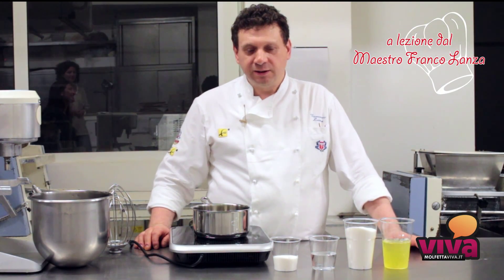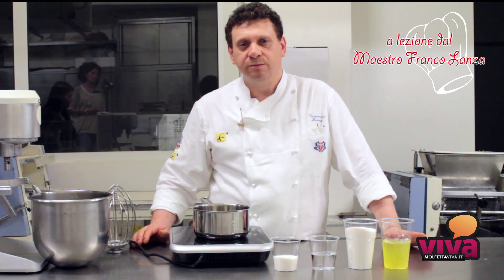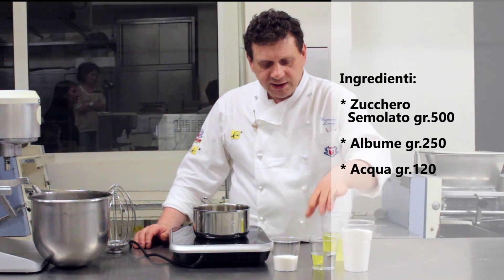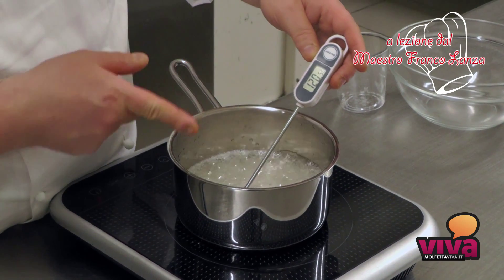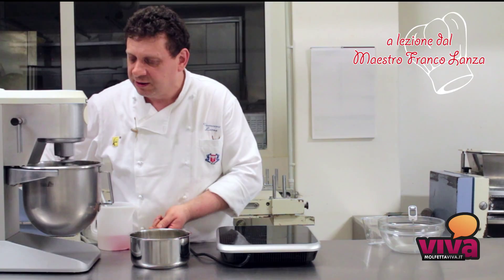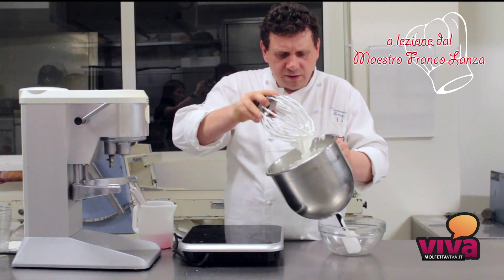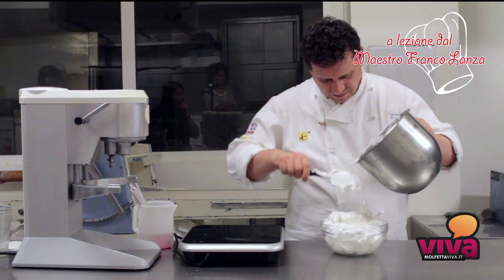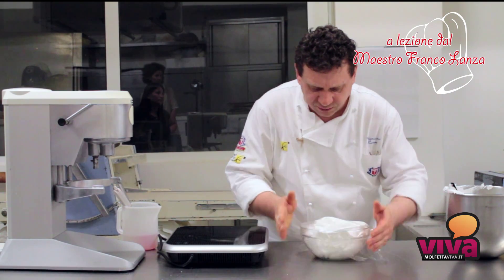Meringa all'italiana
Tutti i segreti della pasticceria svelati dal Maestro Franco Lanza